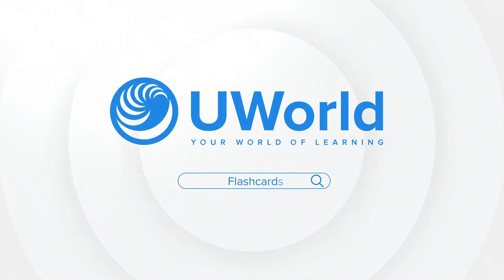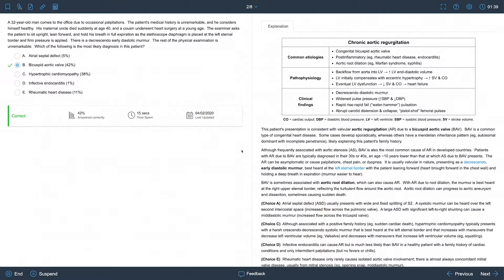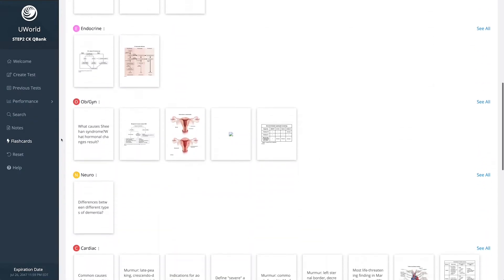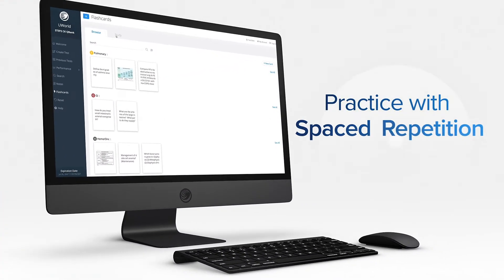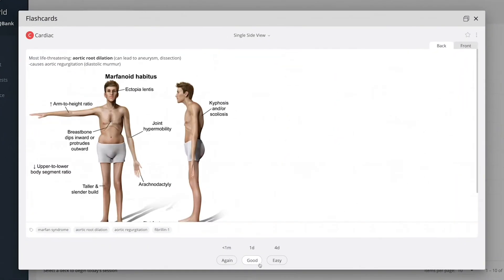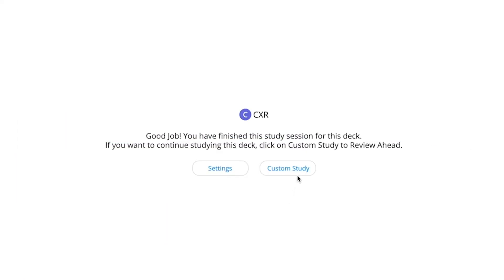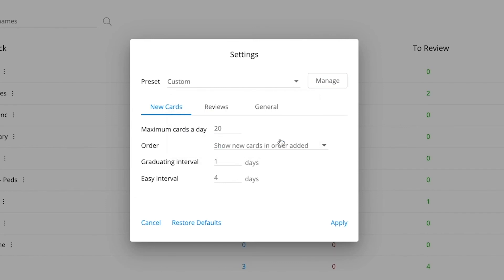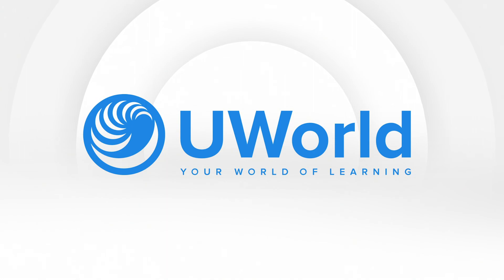Introducing New Flashcard Feature Enhancements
Customize your study sessions with our new Flashcard feature enhancements, including a “Browse” feature that makes it easier for you to create and organize your flashcards, and a “Study” feature which lets you review your flashcards with integrated spaced repetition.